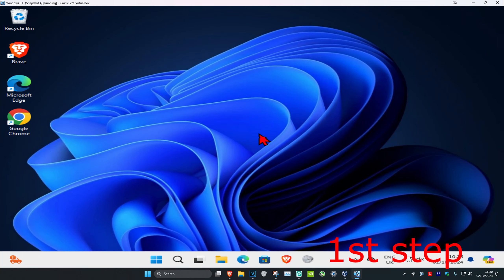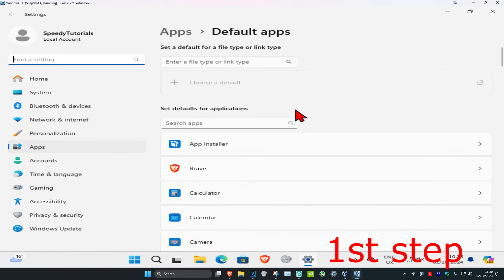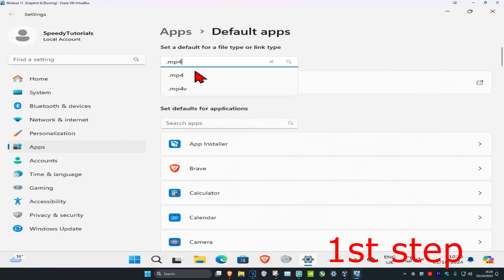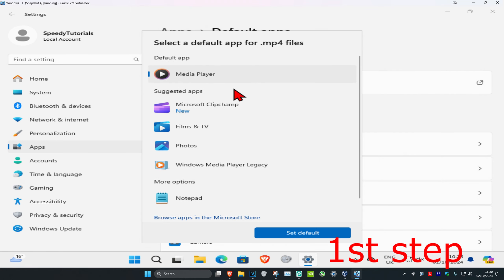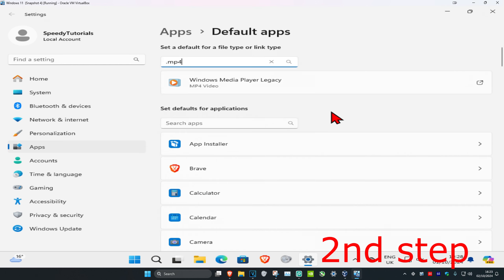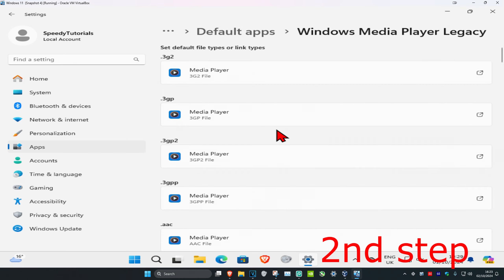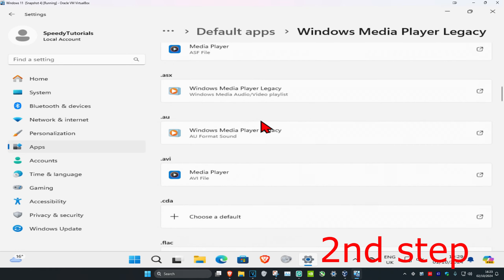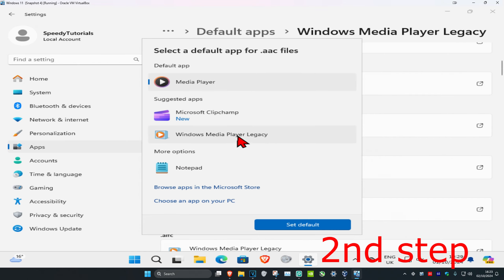How To Make Windows Media Player Default Application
How to Make Windows Media Player Legacy Default App

The Music and Groove Music apps are pretty decent as far as features and audio playback go, but most Windows users would still prefer to have Windows Media Player handle all of their audio file playing – for nostalgia, if nothing else. Microsoft hasn’t made any major changes or improvements to the Windows Media Player, but the playback program is still one of the best and most commonly used media playback applications for Windows. Windows Media Player is also much faster as compared to Windows 11’s Groove Music app, which is quite clunky and unstable for most Windows 11 users.

On both Windows 10 and Windows 11, Microsoft has set modern or universal apps as default for most file types. The Music app or Groove Music (on Windows 11) is the default music or media player. While the Groove Music app in Windows 11 is pretty good and it has been revamped with several new features, it still lacks a couple of features, and it isn’t as good as Windows Media Player or any other well-known desktop player for that matter.

Though Windows Media Player is your computer's initial default media program, each subsequent player that you install tries to replace it. After you've installed several players, Windows may associate one program with MP3s, a second program with video files and a third with ripping audio from CDs. Restoring Windows Media Player as the single default player adds some consistency to your workflow. If you run Windows Media Player continuously, you can also load media more quickly by loading all files in a single open program.

Thankfully, it is entirely possible for you to replace whatever your default music playback application is on any version of the Windows Operating System with Windows Media Player. In addition, doing so is also no uber complicated feat. If you want to set Windows Media Player as default on a Windows computer, here’s how you can do exactly that: